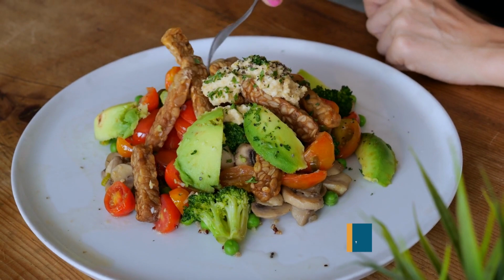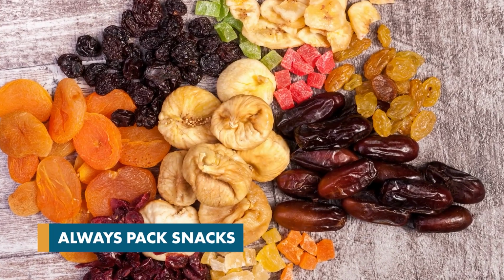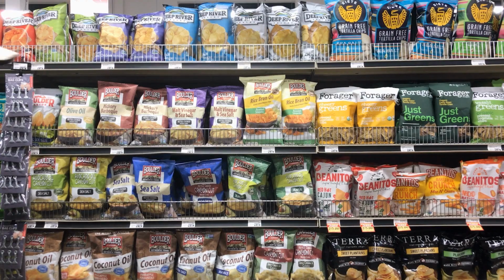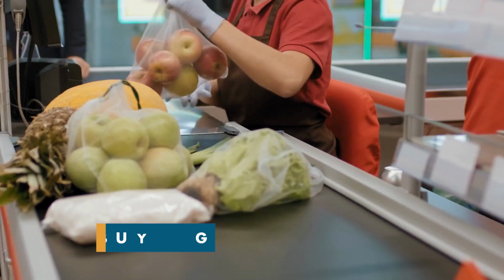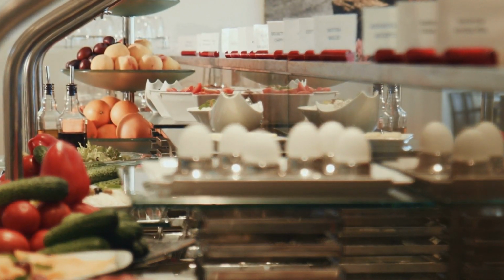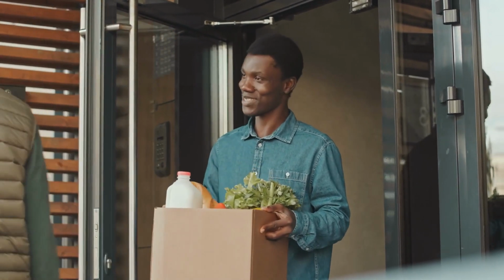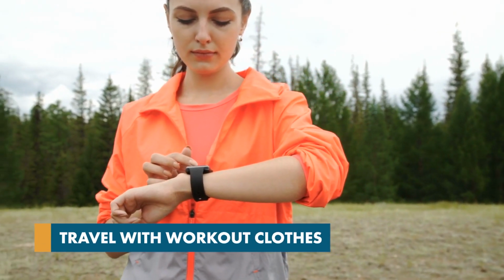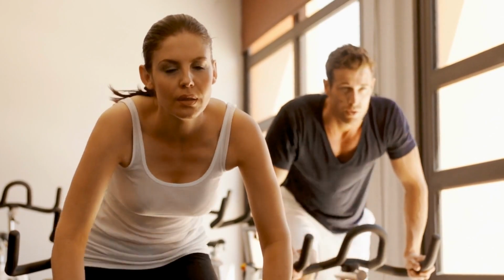How To Eat Healthy While Traveling For Business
It's easy to be lazy and give in to unhealthy food when you're on the go, but there are actually ways to avoid sabotaging your healthy lifestyle!

Crystal Washington

00:00 Intro & Summary
01:12 Tip #1: Eat Before Going To The Airport
01:47 Tip #2: Always Pack Snacks
04:13 Tip #3: Buy Groceries
05:56 Tip #4: Use Grocery Delivery Apps
06:55 Tip #5: Use Food/Meal Delivery Apps
07:35 Tip #6: Drink Lots Of Water
08:06 Tip #7: Travel With Workout Clothes
08:40 Learn More With My Future Ready Playbook

Learn More About Crystal
Keynote speaker, author and one of Forbes 50 Leading Female Futurists, Crystal Washington is sought after by organizations around the world to help them leverage technology to increase profits and productivity. Combining humor and information, Crystal breaks down complex topics to easily understandable terms allowing everyone, from small business owners to tech gurus, to relate to her practical approach in utilizing technology for business growth. Aside from speaking, she has also written two books: One Tech Action and The Social Media Why, practical guides to help busy professionals increase their efficiency through productivity apps and social media.